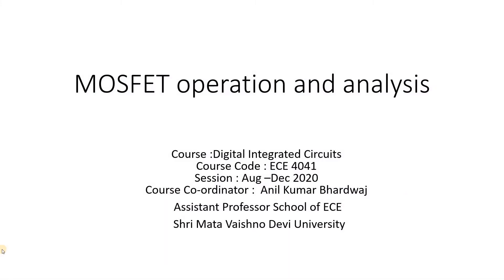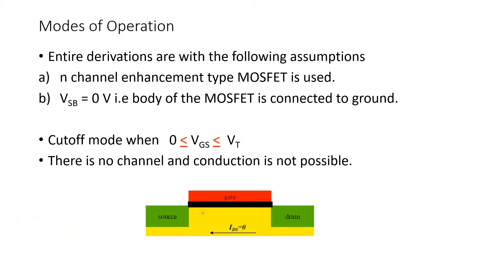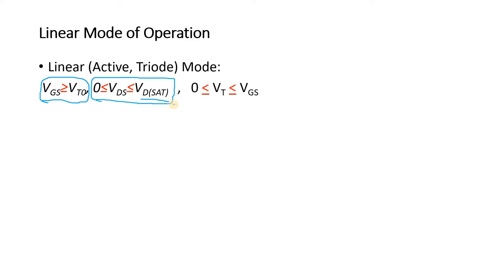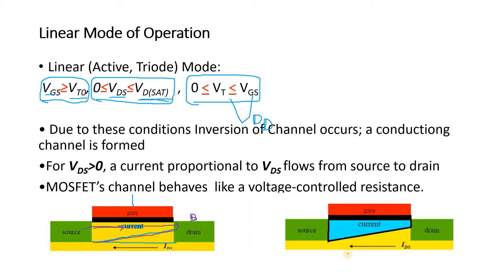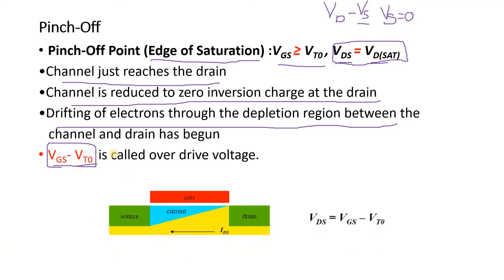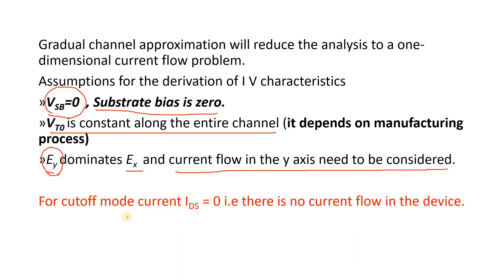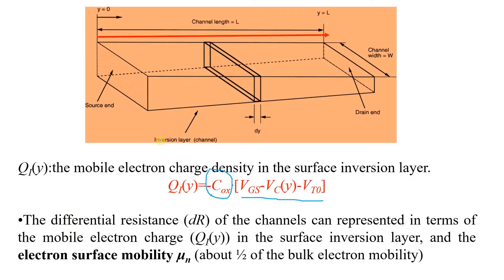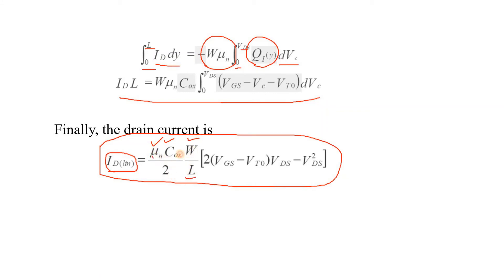MOSFET Current equation derivation and I-V characteristics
This video is recorded for B.Tech ECE course. It is a useful course for better understanding of Digital IC Design. The Books referred for this video is mainly CMOS Digital Integrated Circuits by S Kang.